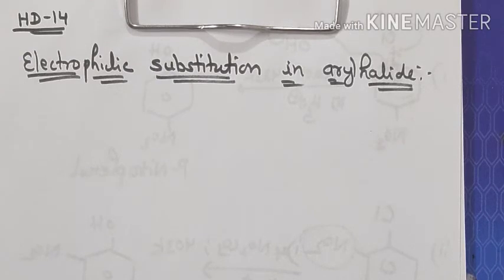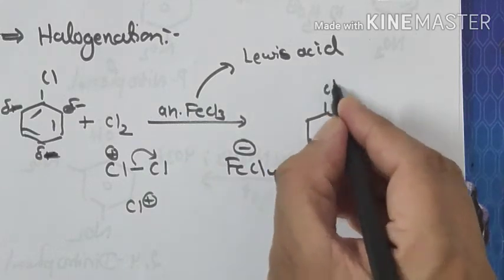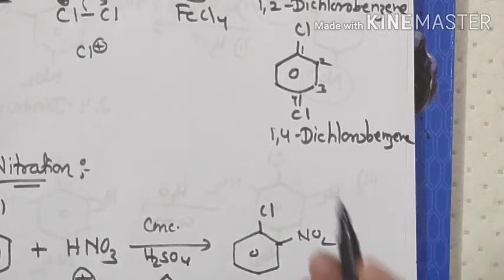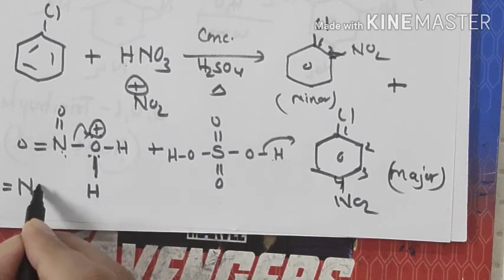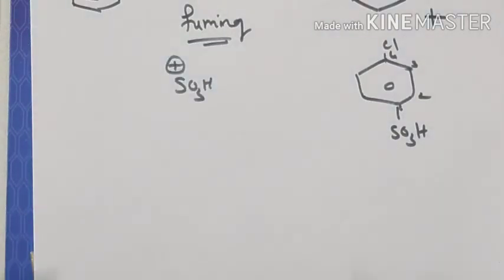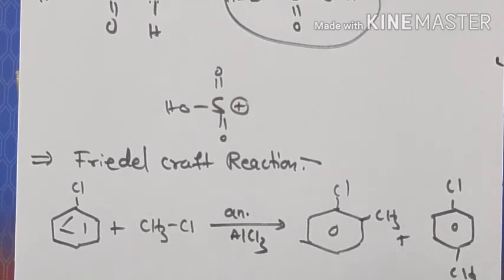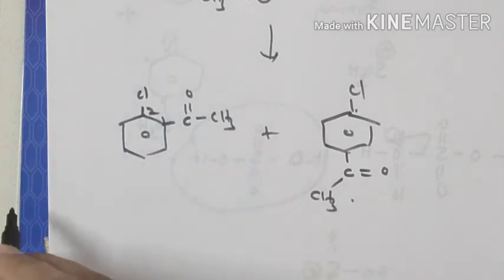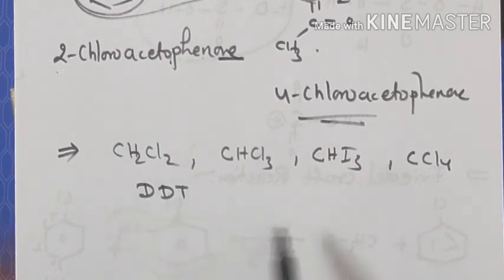Halogen derivatives-14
Electrophilic substitution reaction of haloarenes, halogenation, nitration,sulfonation, Friedel crafts reaction.